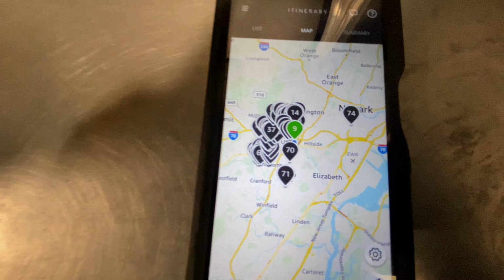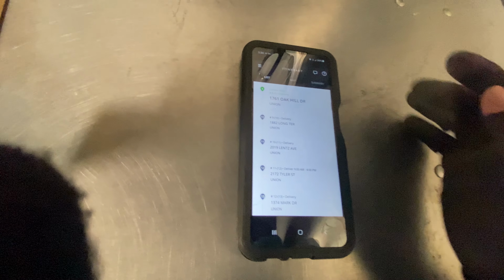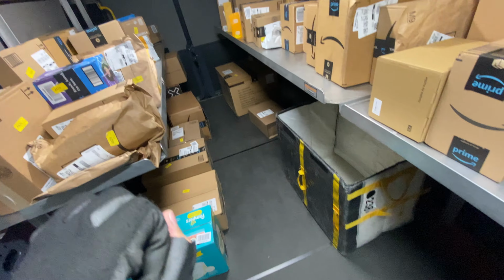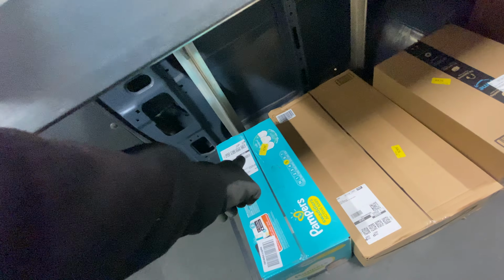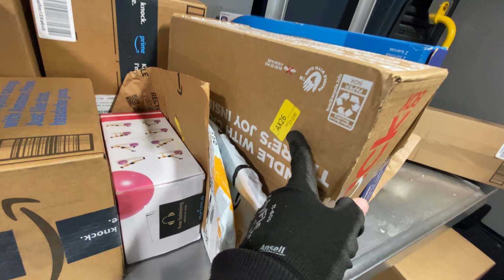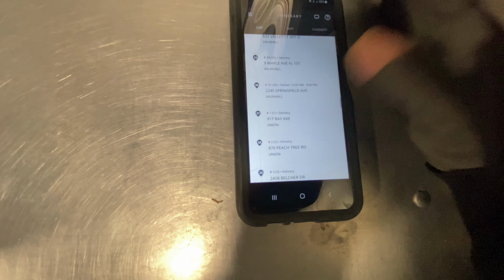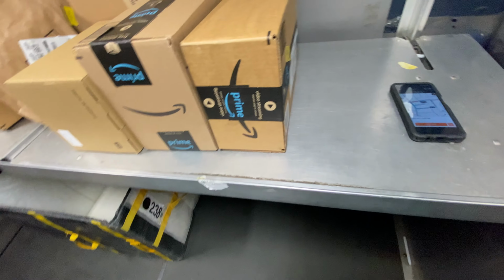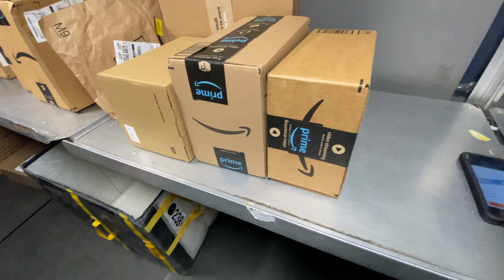How To Organize Amazon Flex Route The Right Way! (Amazon Delivery)